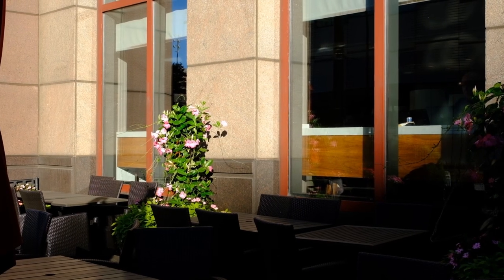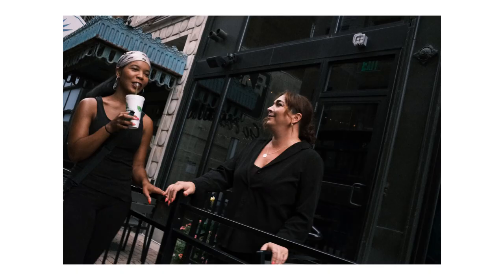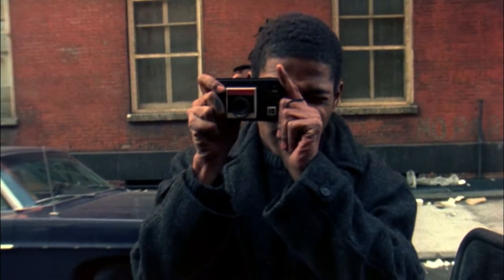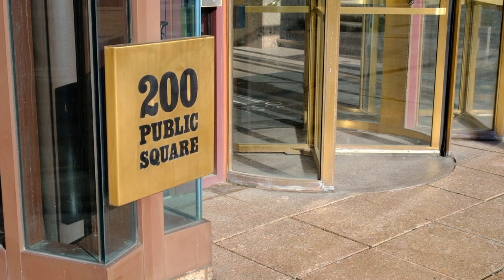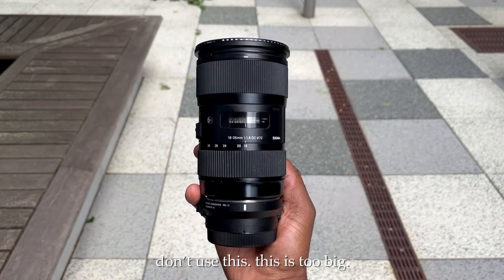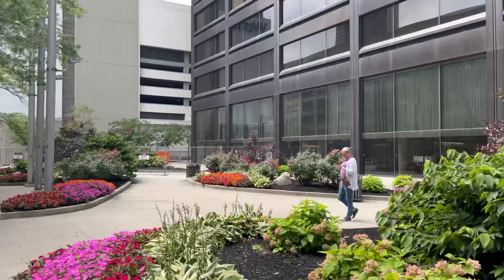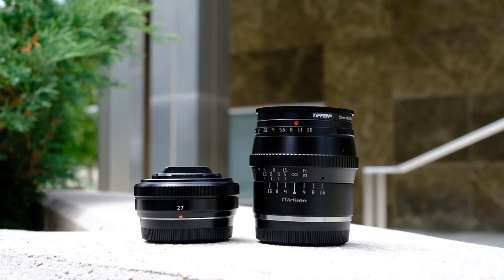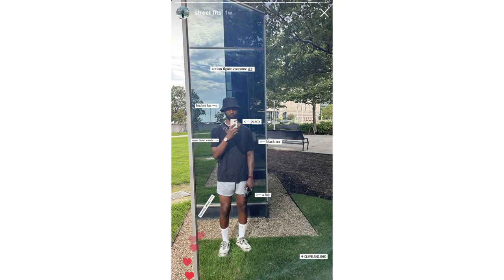Street Photography Gear You Don’t Need (Part 2)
Street Photography has a low barrier to entry. What's "necessary" might surprise you.

Say hello!

Old Camera stock footage sourced from Pexels.